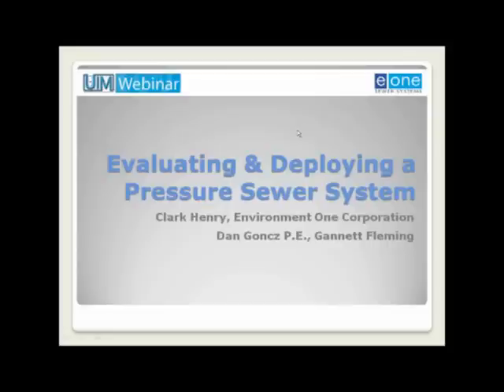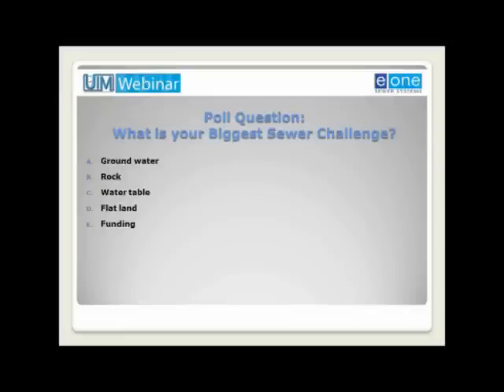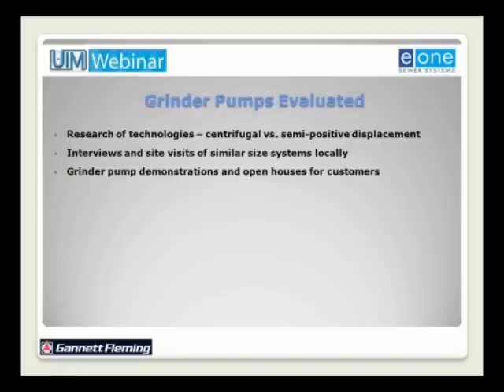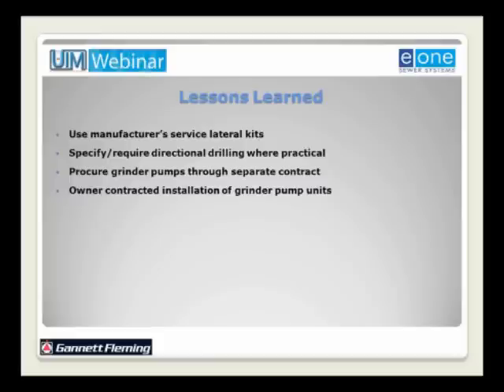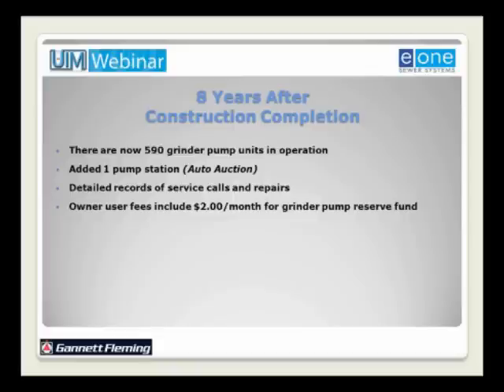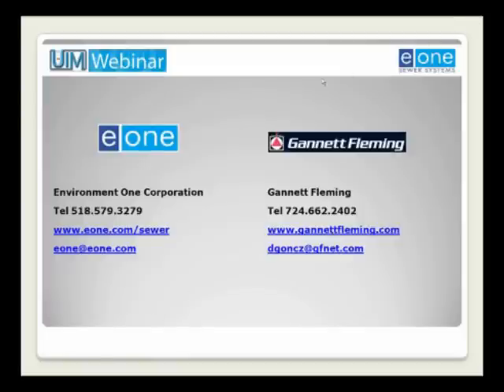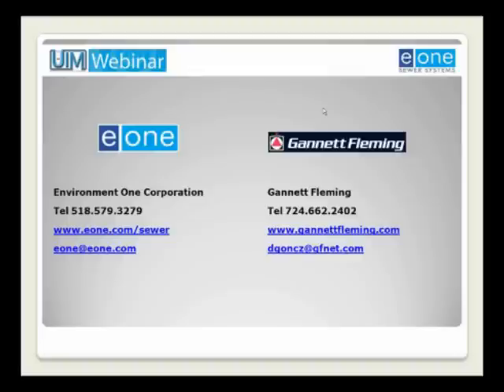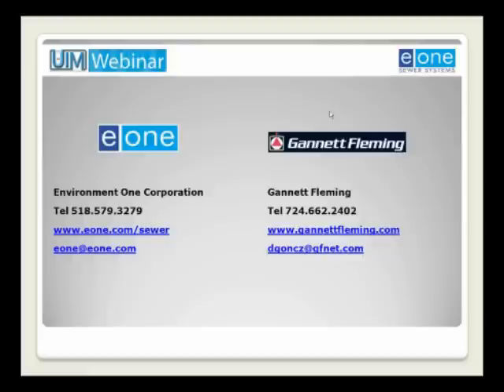E/One Webinar: Evaluating & Deploying a Pressure Sewer System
Tune in to this exciting webinar session about one community's real-life sewer journey presented from the perspective of the engineer and the operator. Various sewer alternatives, including gravity, vacuum and pressure sewer will be explored. This program includes design, installation and O&M content, which will prove useful to anyone involved in the decision making and execution of a collection sewer program.

If you are planning a septic tank replacement project, this is a must-see event. In today's challenging economic environment, more municipalities and engineering firms are relying on the pressure sewer solution. Find out about the economic and environmental aspects of pressure sewer that can make or break a project. And learn about what helps ensure homeowner satisfaction before, during and after project completion.